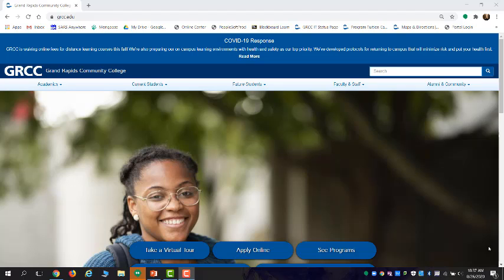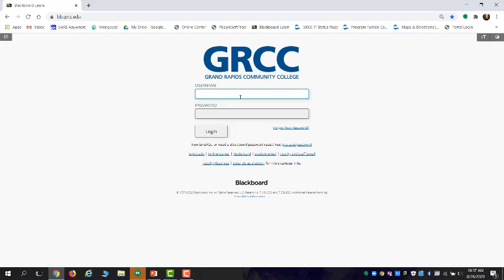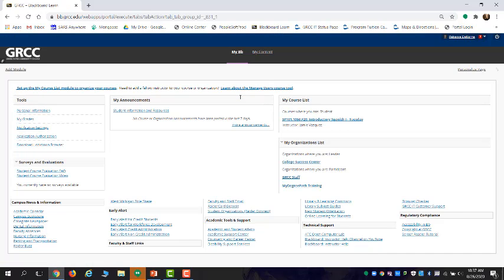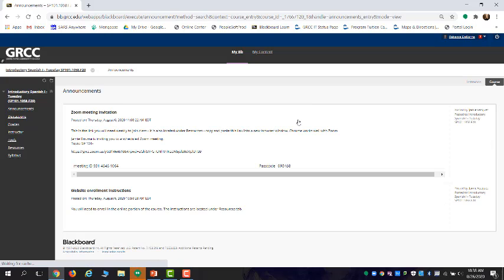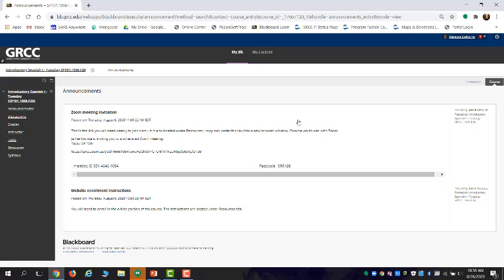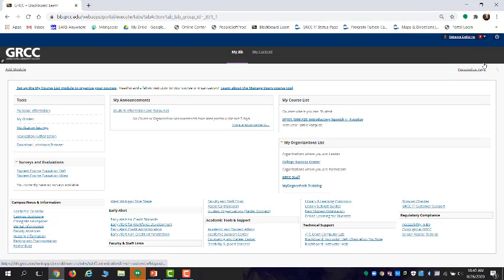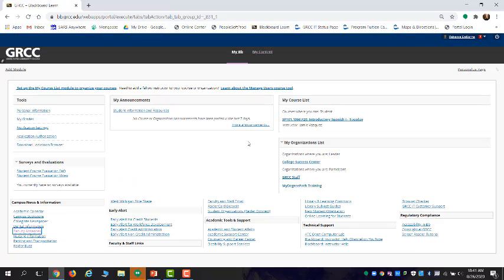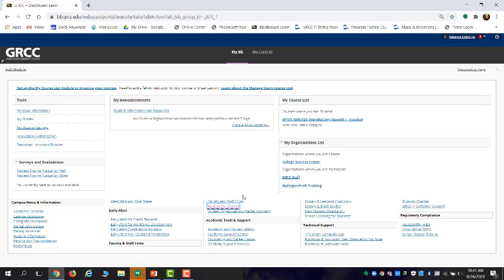Navigate Blackboard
Learn some of the main components of Blackboard, how to access them, and how they can help you succeed.